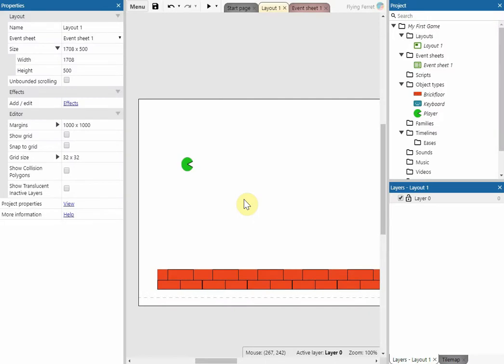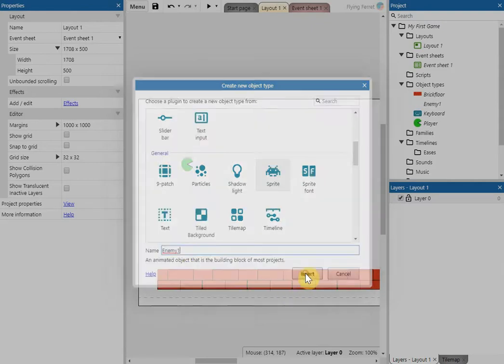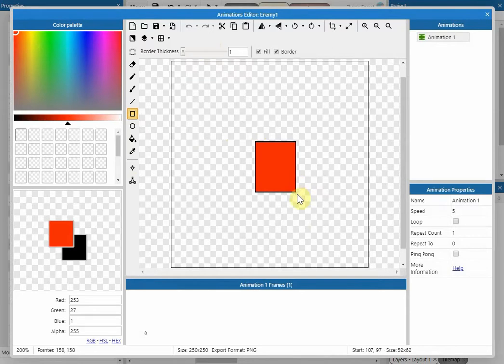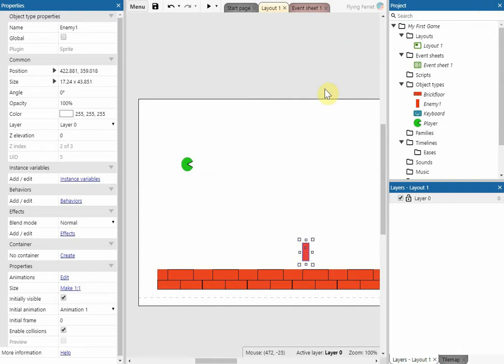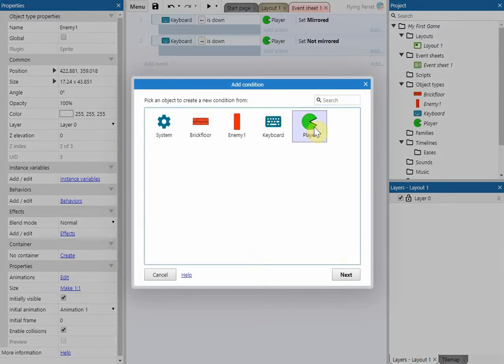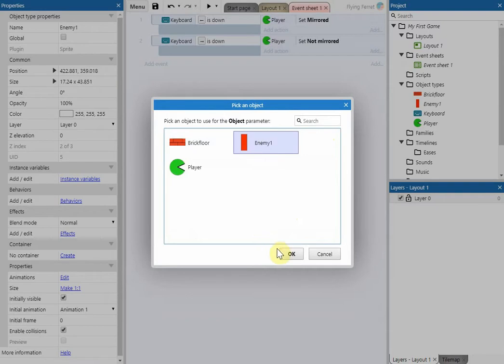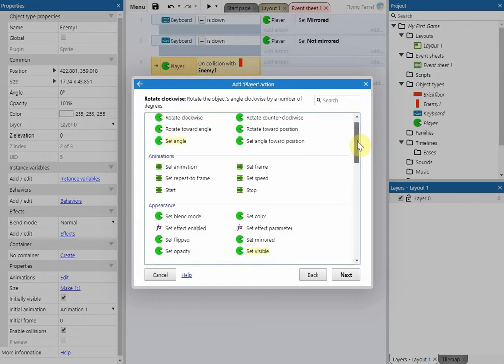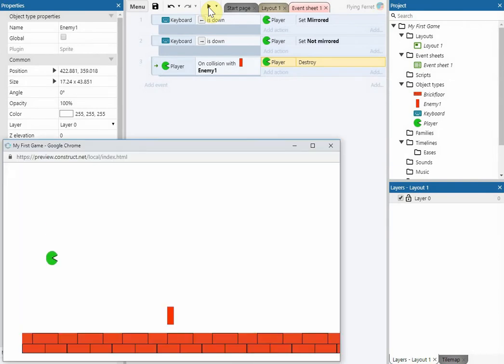Creating a simple enemy in Construct 3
Creating a simple enemy sprite in Construct 3 that when a player touches it, the play dies.